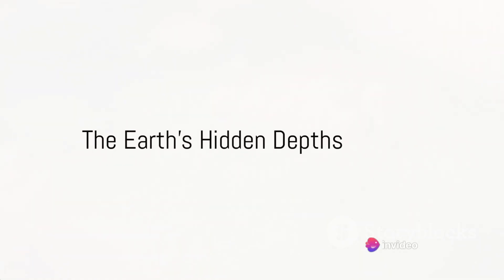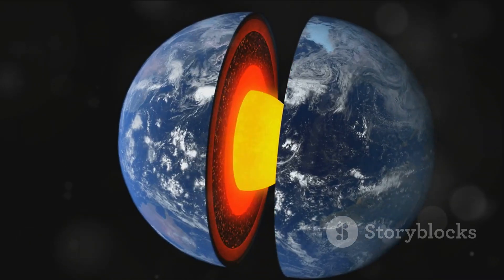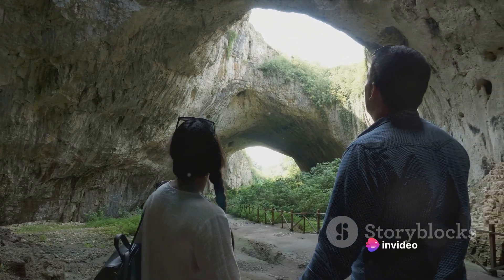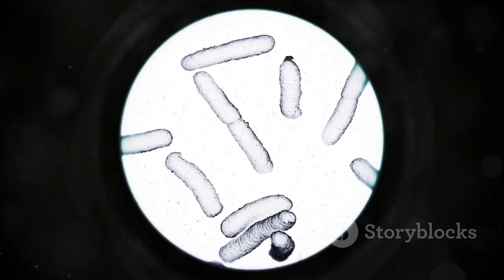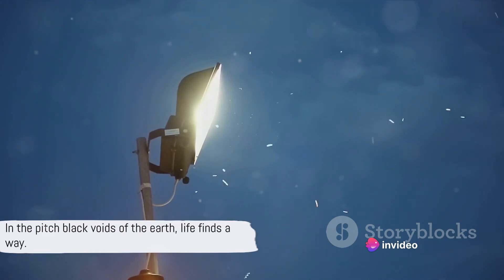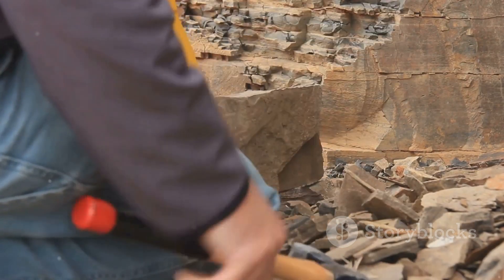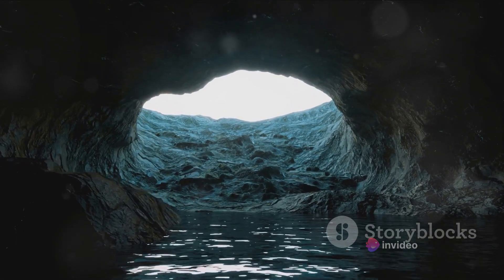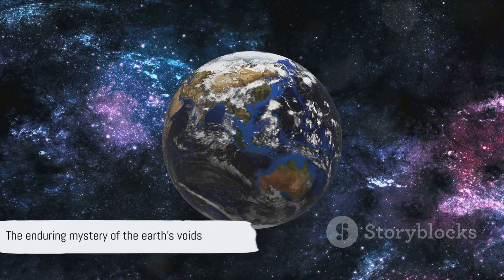Unveiling the Secrets: What Hides in the Earth's Voids?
Descend into the unknown with us as we uncover the enigmatic mysteries hidden within the voids of our planet in this intriguing video. Based on scientific theories and in-depth research, we delve into the unexplored depths of the Earth. Join us on this fascinating journey of discovery and unlock the secrets of the unseen world beneath our feet.
See Less

OUTLINE:
00:00:00
The Earth's Hidden Depths

00:01:44
The Unknown Underworld

00:03:28
Life in the Dark

00:05:25
The Value of Voids

00:07:22
The Journey Ends, The Wonder Remains